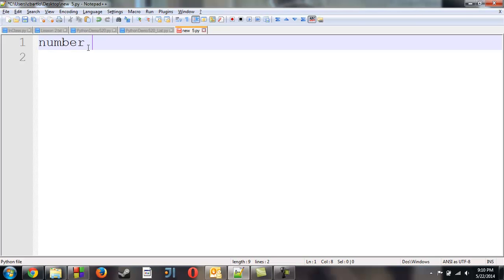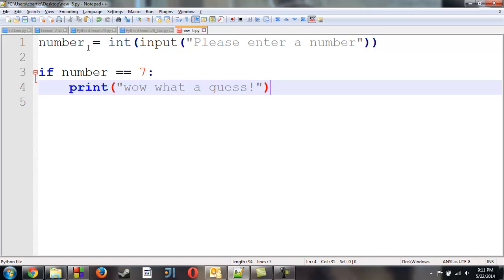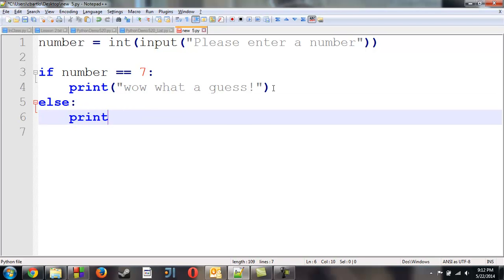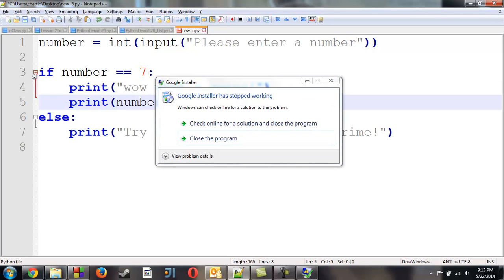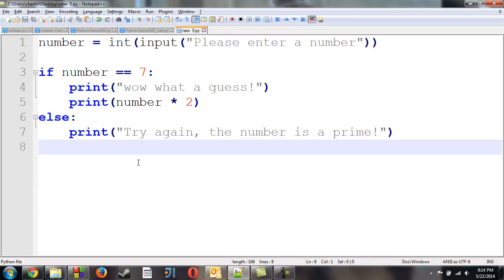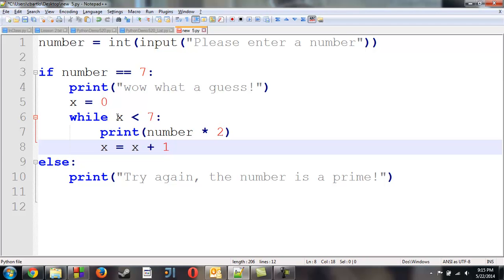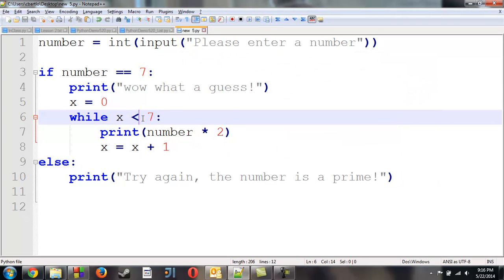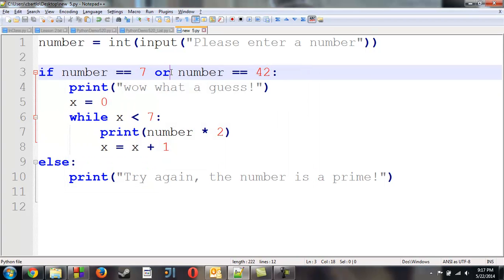Wilson CS - Python - If and While Statements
Here is a quick overview of the If and While Statements we talked about in class the other day...sorry if the audio is quiet I'm recording on the road!